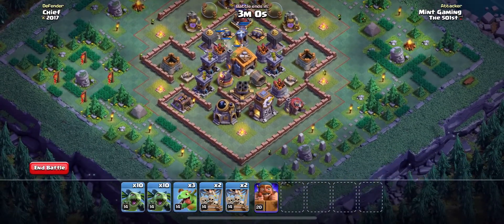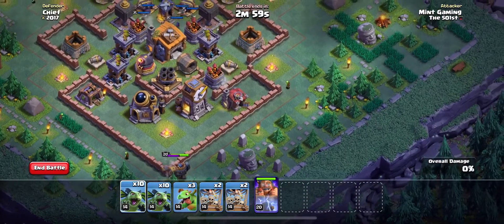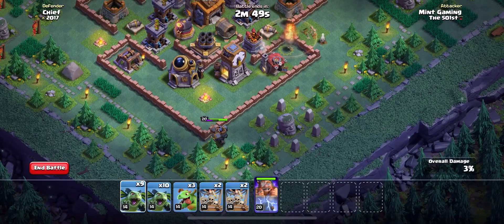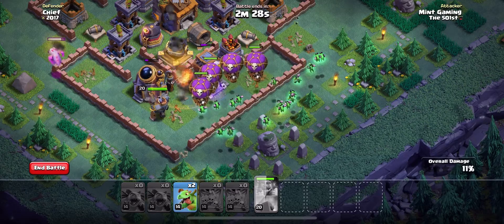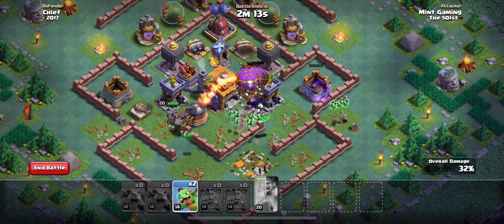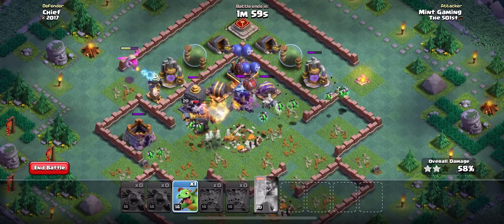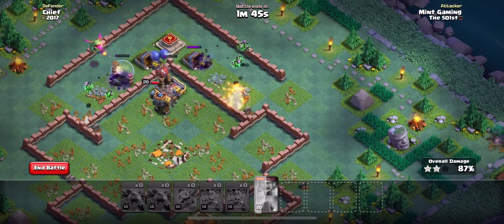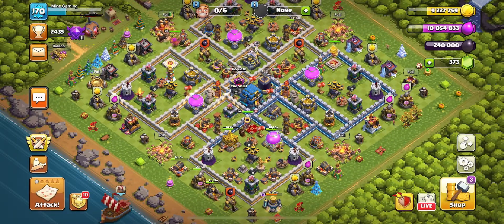10 YEARS OF CLASH: 2017 Challenge | Easy Tutorial + Guide | Clash of Clans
In this video, I will show you how to 3 Star the 2017 challenge in the 10 Years Of Clash event! This tutorial is a but harder, and its builder base🤮  However, this tutorial still effectively beats it!

Clash of Clans, 10 Years of Clash Challenge, 10 Years of Clash 2017 Challenge, 3 star tutorial